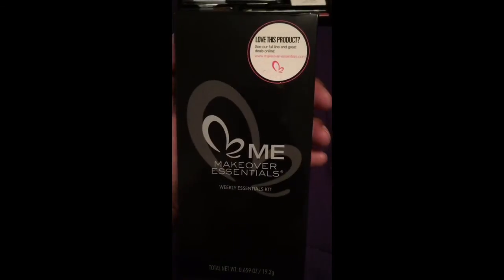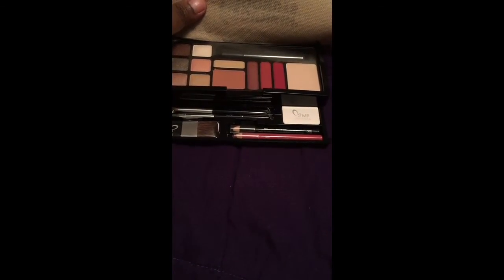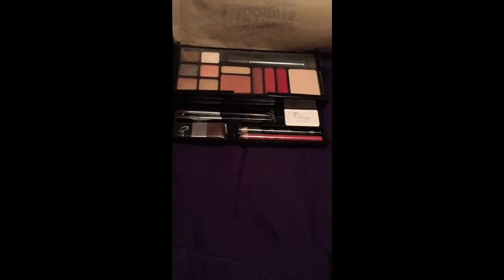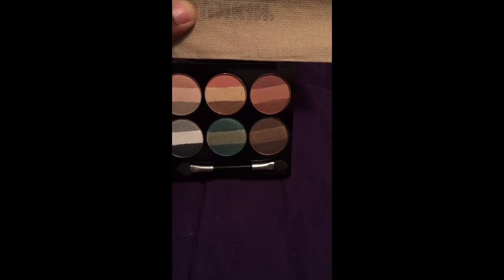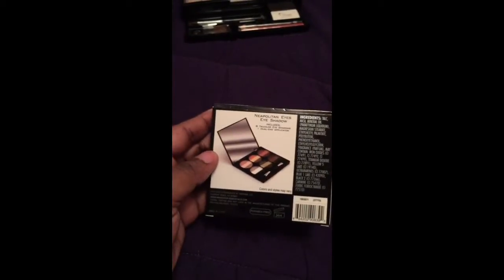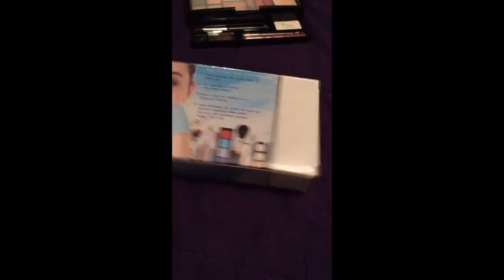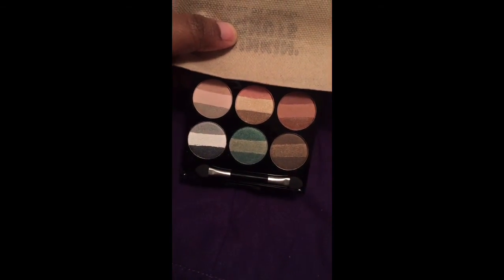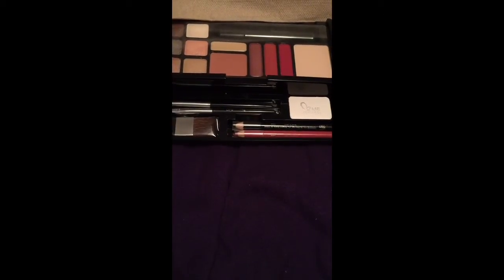Makeover essentials (show and tell).